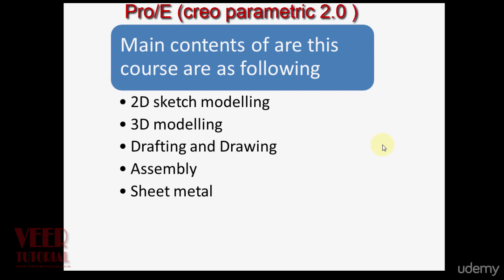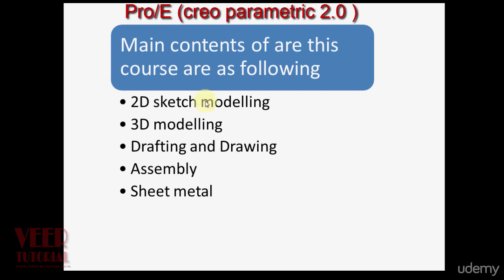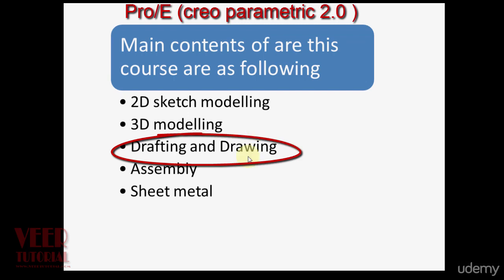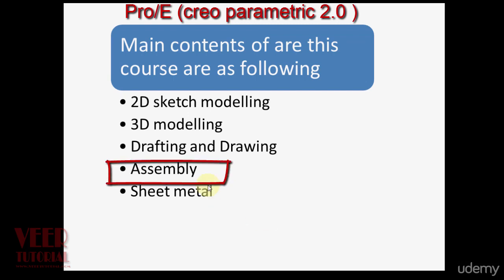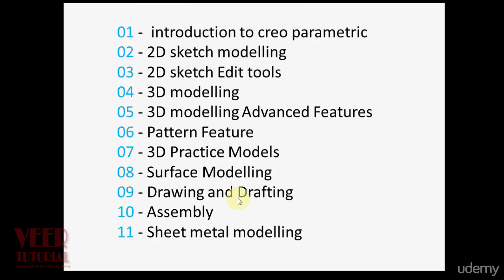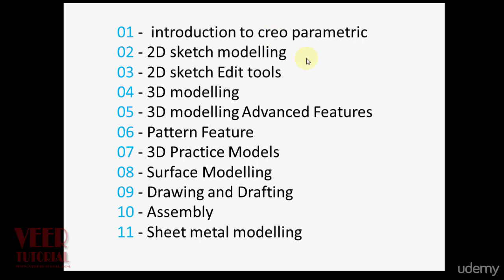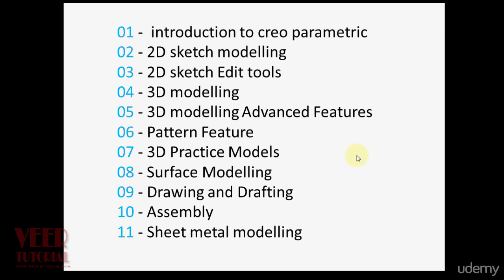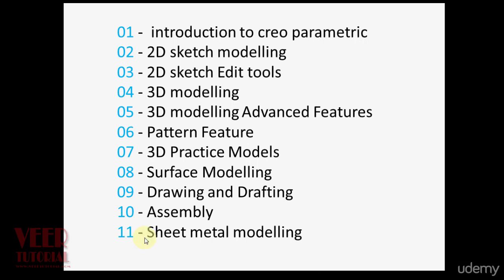001 Course Content